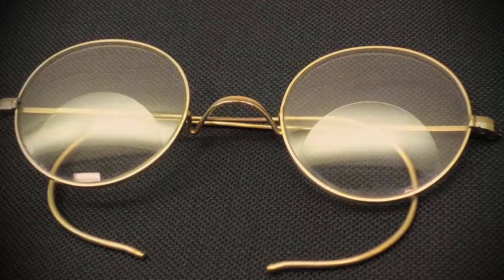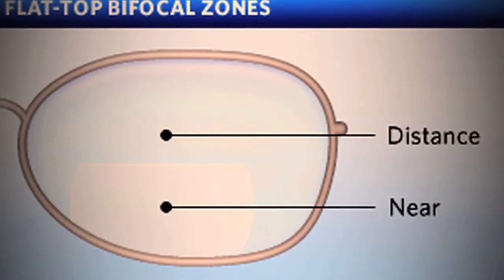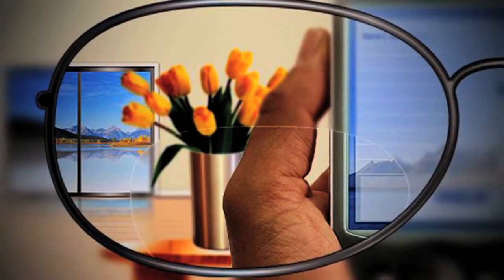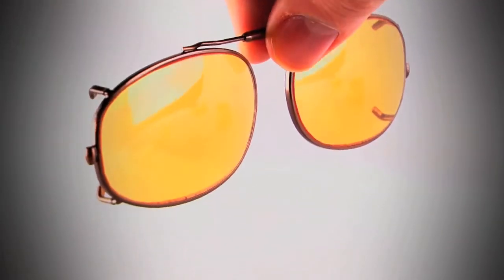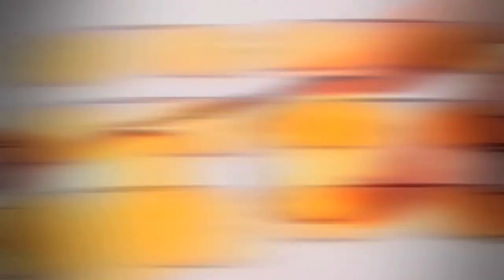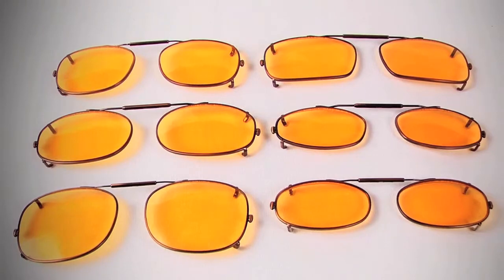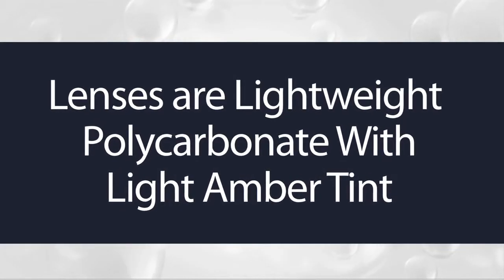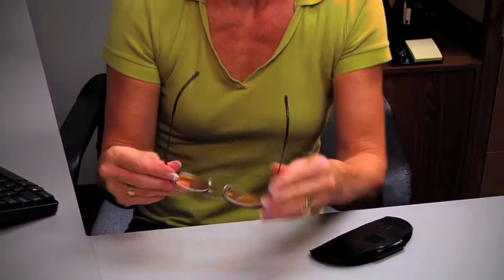Computer eye strain, Clipons - Nashville, Baton Rouge, Columbia, New Orleans, Kissimmee, Dallas